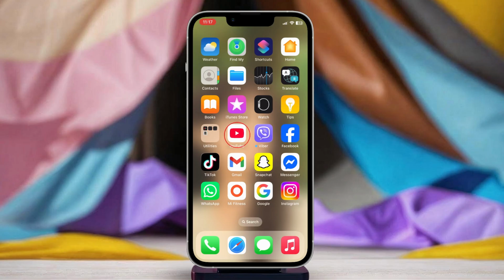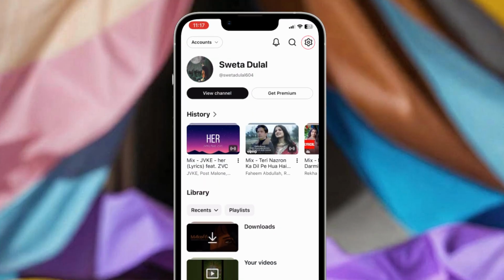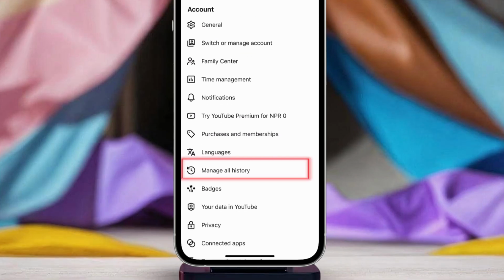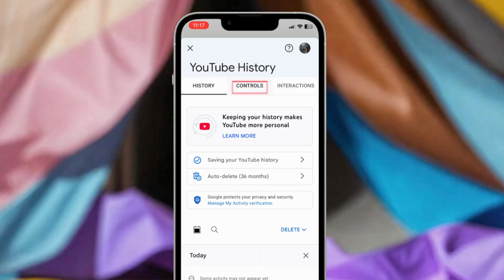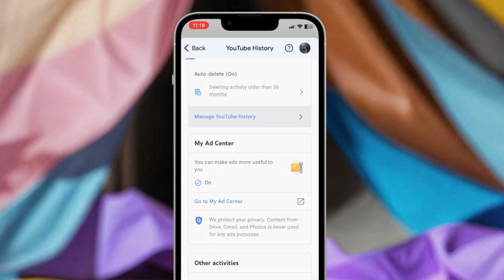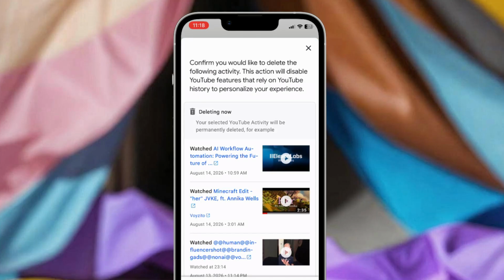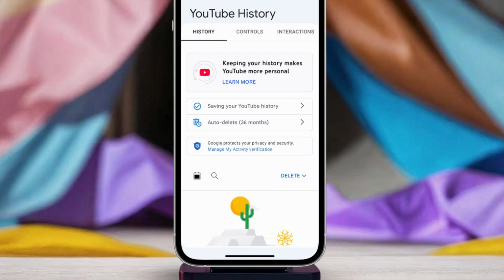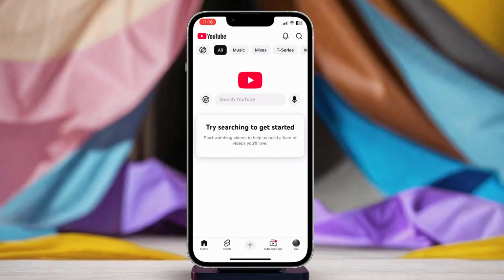How to Reset Your YouTube Feed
How to Reset Your YouTube Feed with this step-by-step tutorial. In this video, you'll learn how to reset your YouTube mobile feed, reset your YouTube Shorts feed, and refresh your YouTube feed to get different recommendations. We'll also show you how to reset your YouTube feed on your phone, how to reset your feed on YouTube, and how to reset your whole YouTube feed. Whether you want to reset your FYP on YouTube, reset YouTube feed on laptop, reset YouTube feed on mobile, or reset YouTube feed suggestions, this guide will help you manage your recommendations.

Timestamps:
0:00 Introduction
0:20 Resetting Your YouTube Feed
0:58 Refresh Your YouTube Feed
1:04 Outro